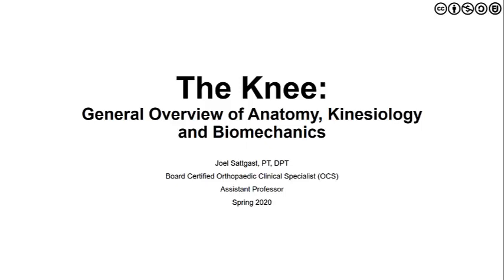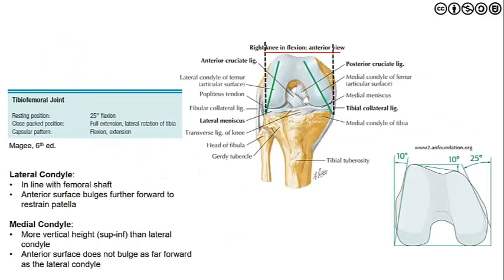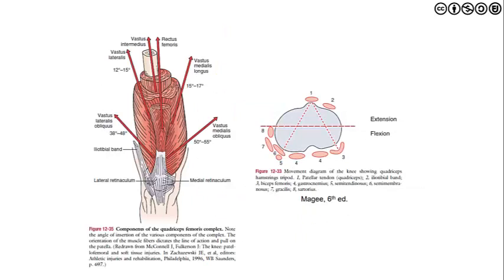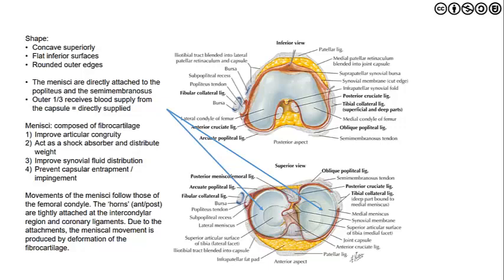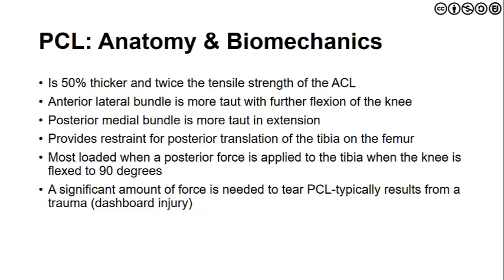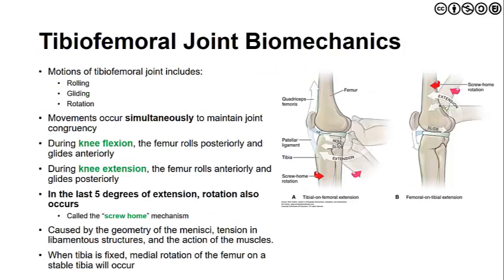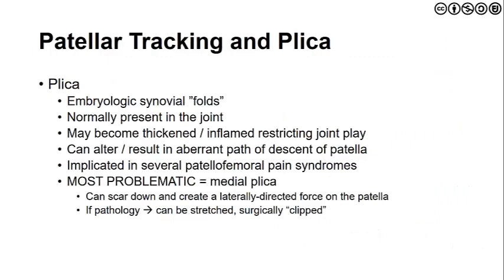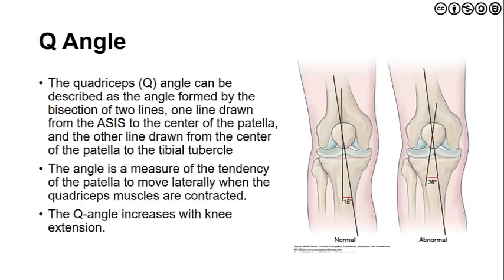The Knee | Overview of Anatomy, Kinesiology and Biomechanics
References:
- Neumann DA. Kinesiology of the Musculoskeletal System: Foundations for Rehabilitation 2nd ed. Elsevier; 2010
- Oatis CA. Kinesiology: The Mechanics and Pathomechanics of Human Movement 3rd ed. Lippincott Williams & Wilkins; 2009.
- Dutton M. Orthopaedic Examination, Evaluation, and Intervention 4th ed. McGraw-Hill Medical; 2017.
- Magee DJ. Orthopedic Physical Assessment 6th ed. Elsevier; 2013
- Moore KL, Dalley AF, Agur AM. Clinically Oriented Anatomy. Lippincott Williams & Wilkins; 2013.
- Cleland J, Koppenhaver S, Su J. Netter's Orthopaedic Clinical Examination: An Evidence-based Approach 3rd ed. Elsevier Health Sciences; 2015